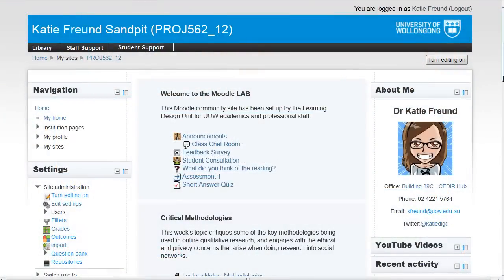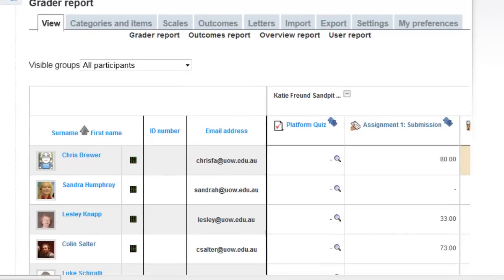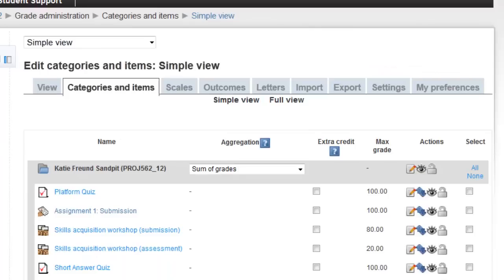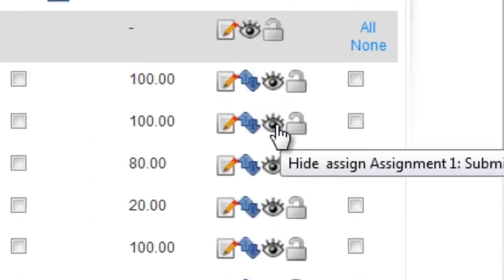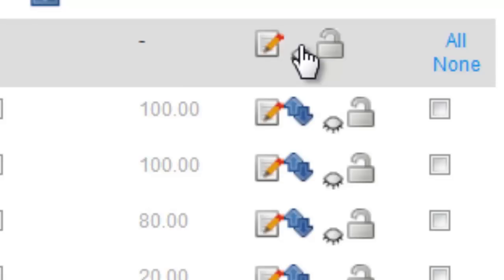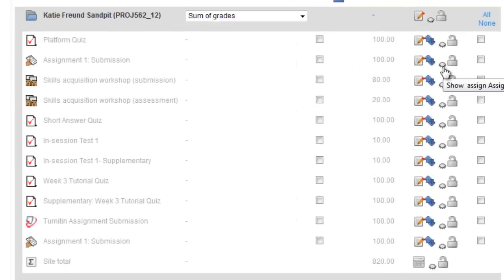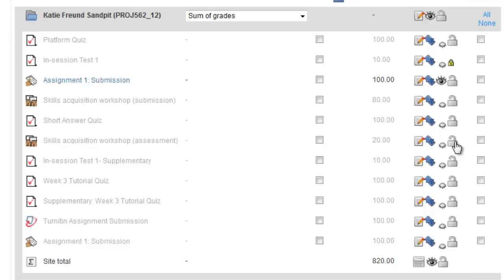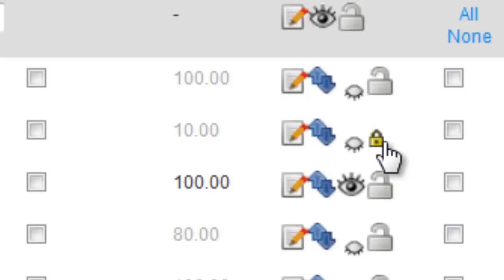Assessing in Moodle - How to hide grades from students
It's useful to know how to hide grades from students until all the marking is complete, especially if you are working with a large teaching team. This video explains how to show and hide grades to students in your subject's Moodle site, and also how to lock grades to prevent any changes from being made.